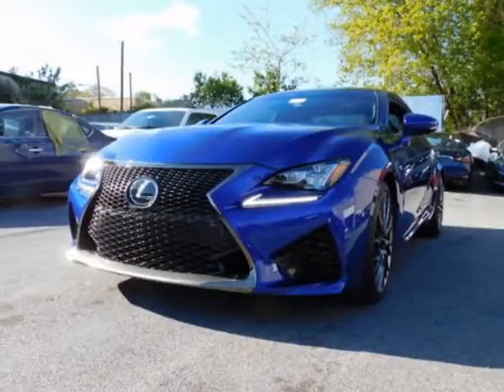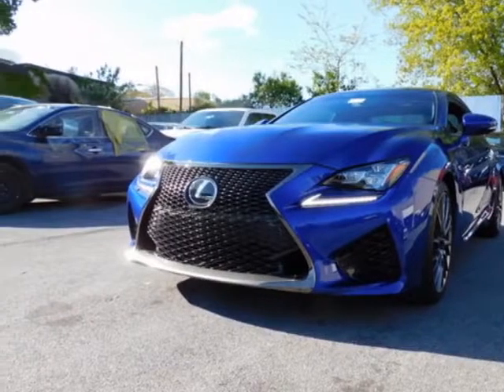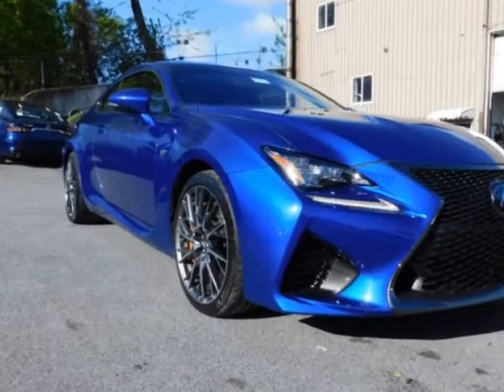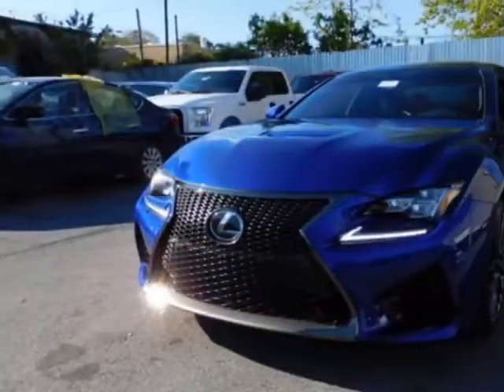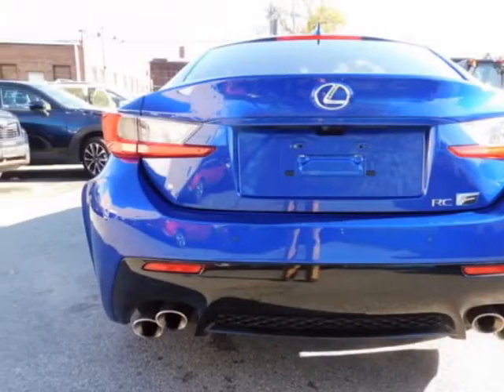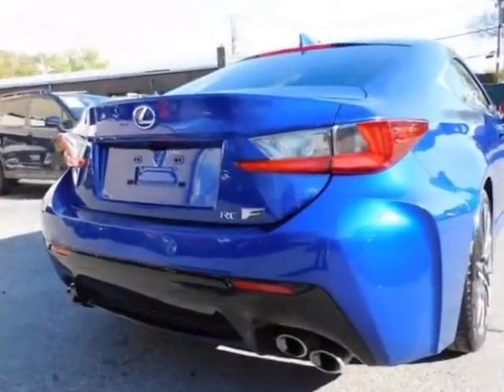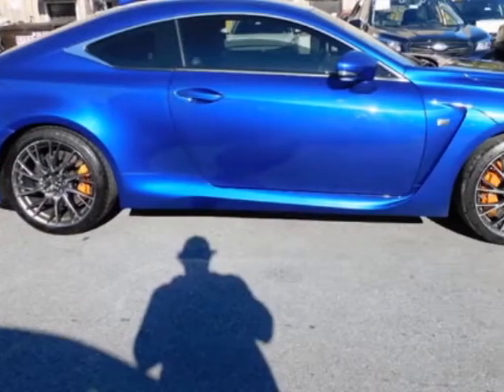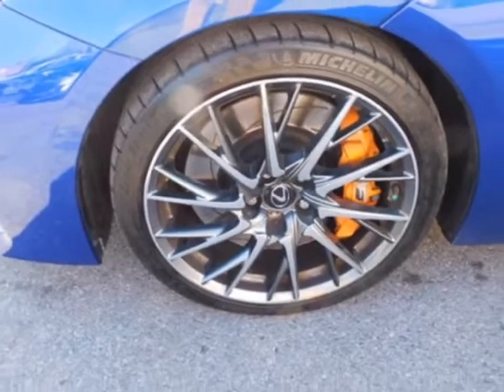2017 Lexus RC F RWD Coupe - Yonkers, NY